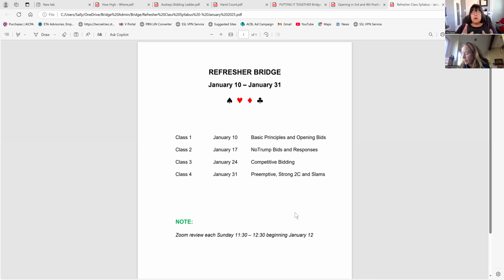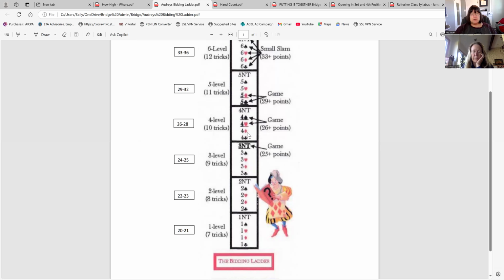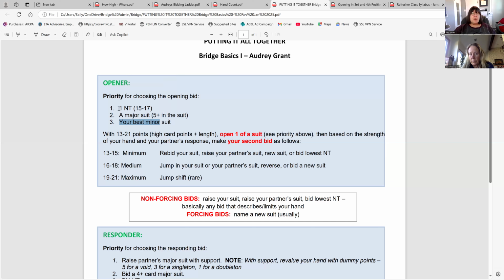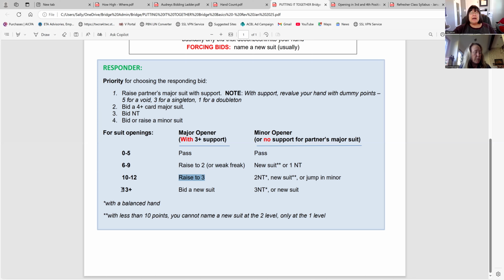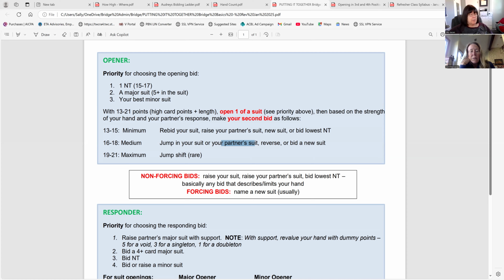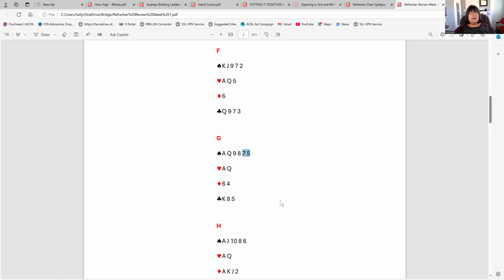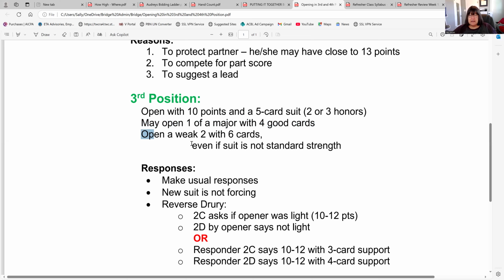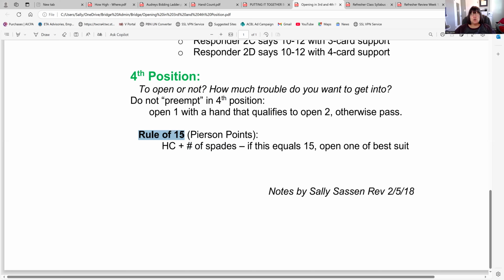Refresher Class Review January 2025 - Week 1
Discussion of basic bidding at the 1-level and responses.